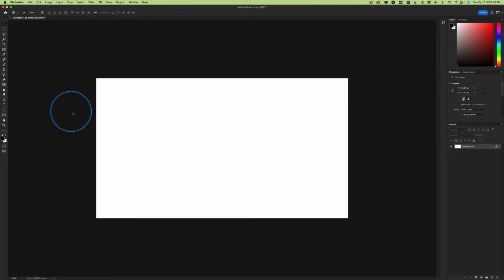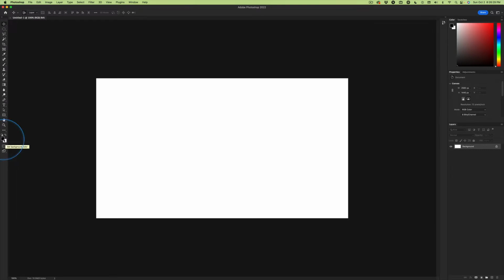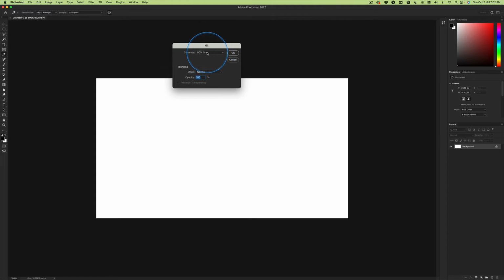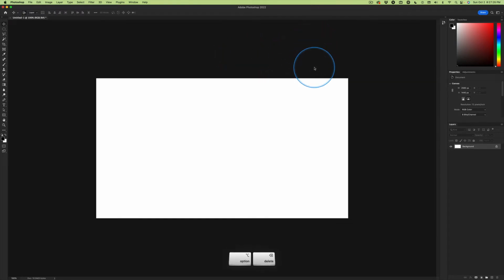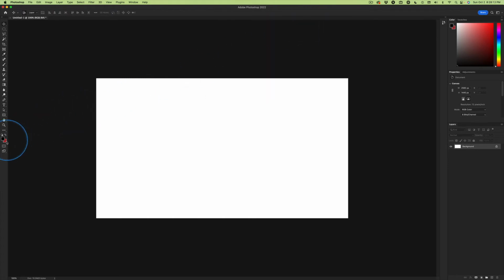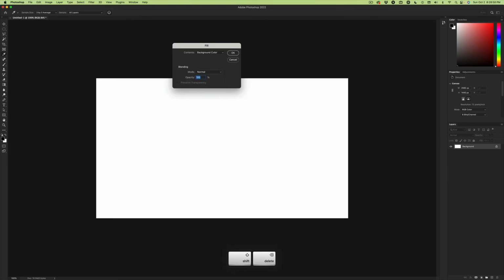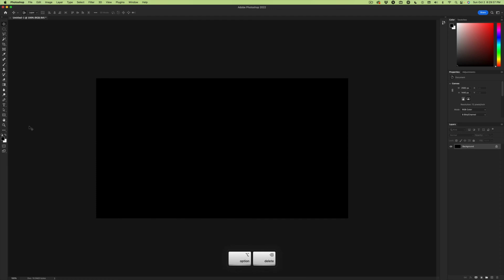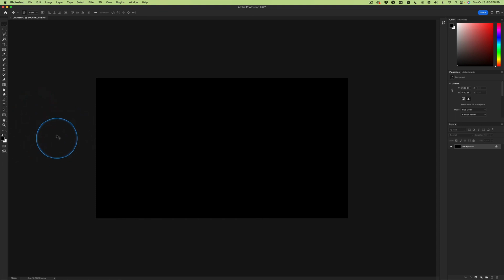Foreground Background and the Fill Dialog Box